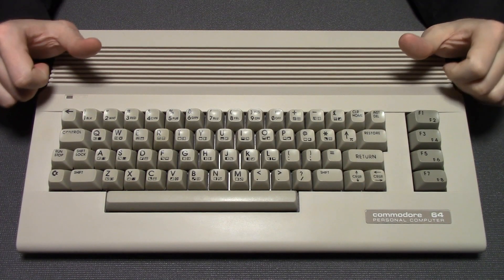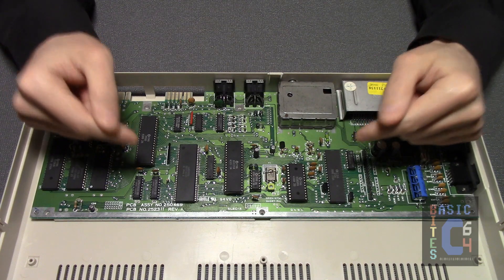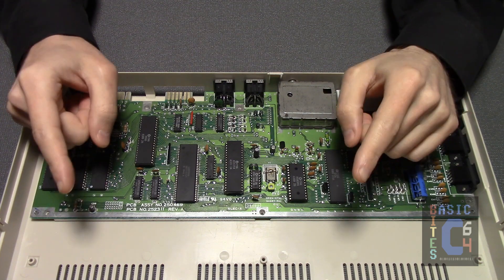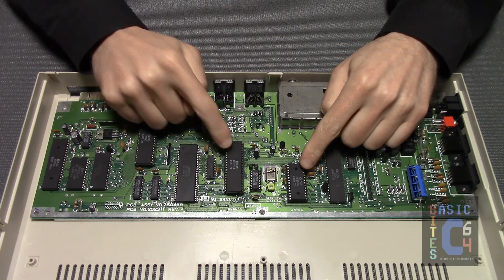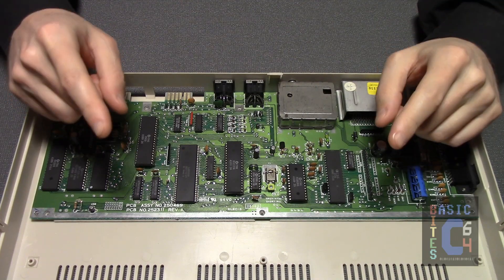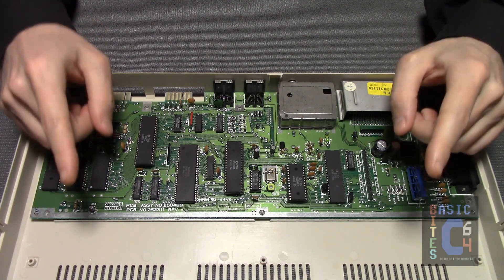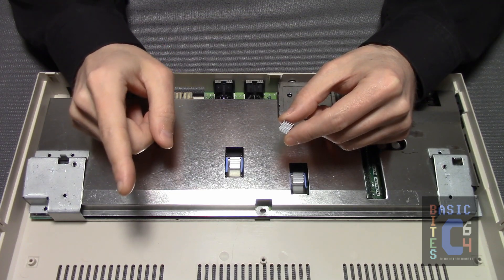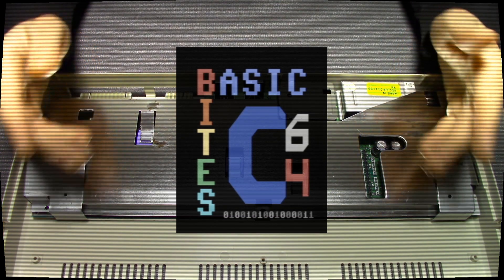How To HEATSINK a Commodore 64C ("Short Board")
My method of heat-sinking a Commodore 64C "short board" (PCB ASSY 250469), with discussion of the design features that help it run cooler than its "breadbox" predecessors.

CHAPTERS-
0:00 - Intro
4:11 - Technical Information
9:39 - Heatsinking Method
15:00 - Outro